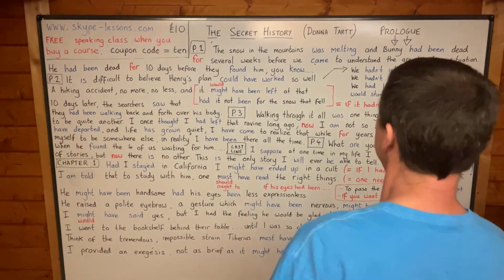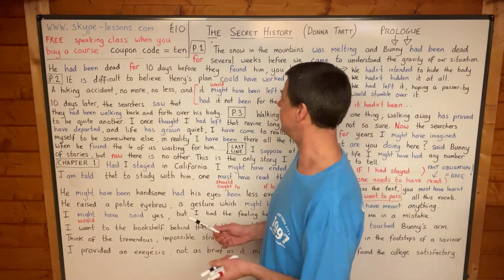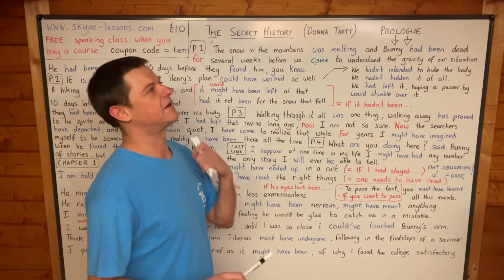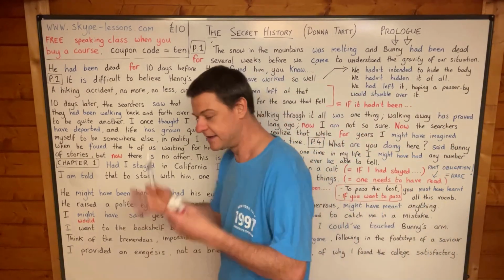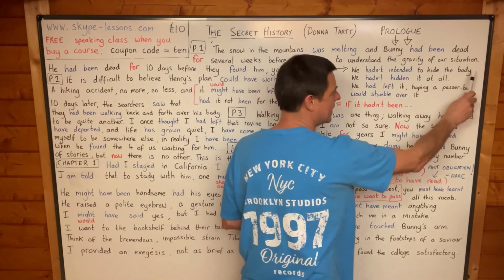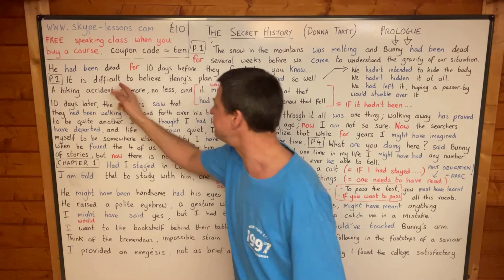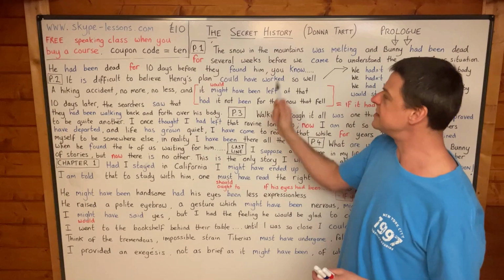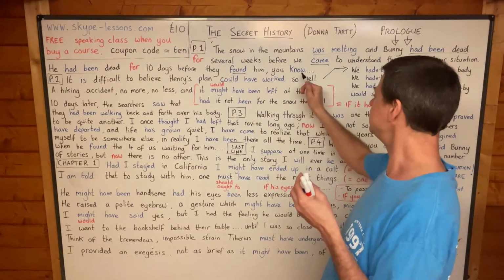The English Language in Modern Fiction - The Secret History (Donna Tartt)